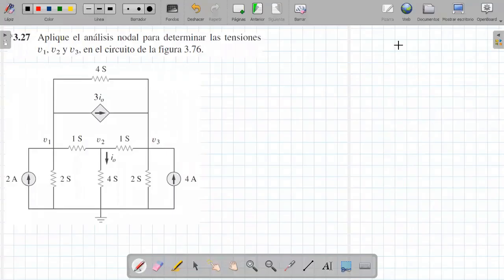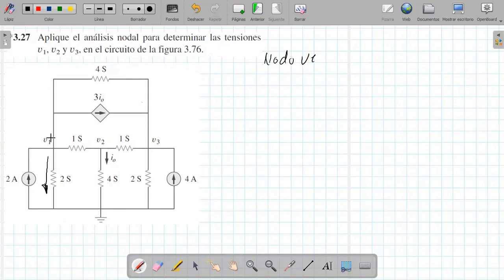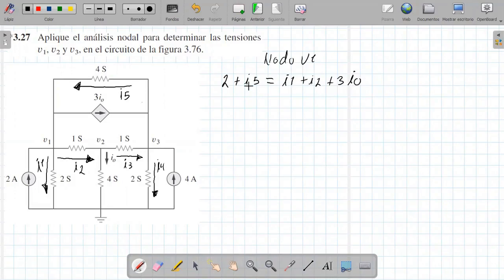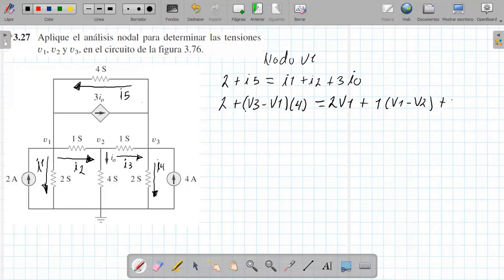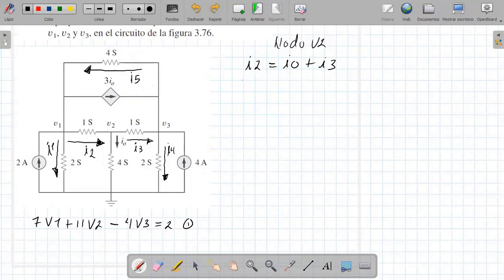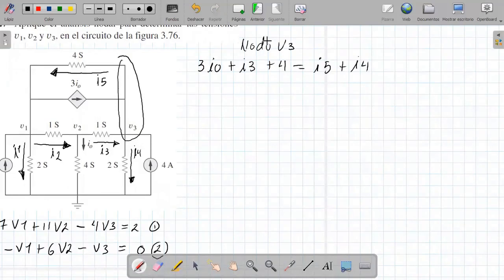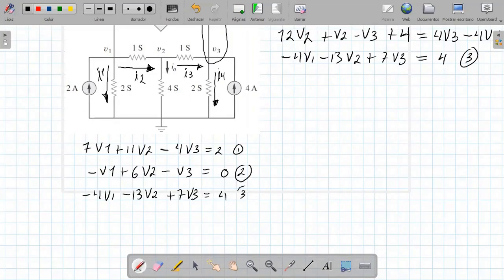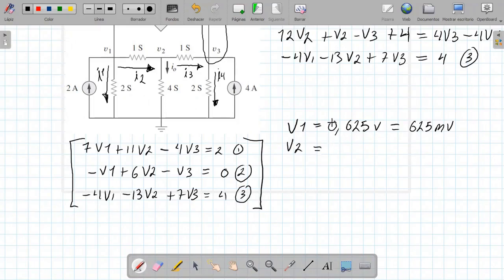Solution, Fundamentals of electrical circuits sadiku, exercise 3.27